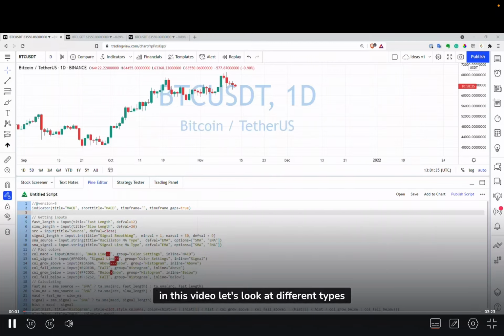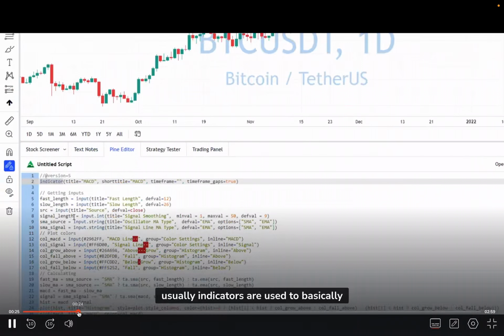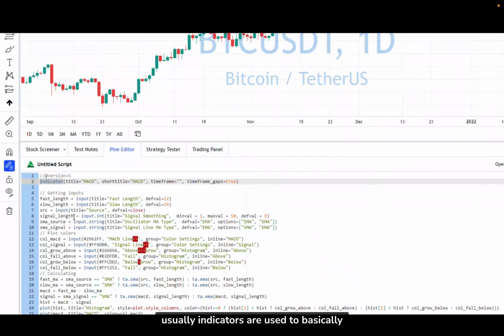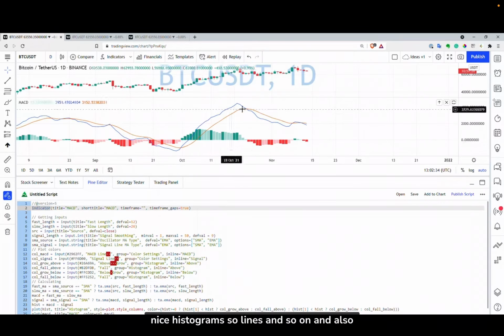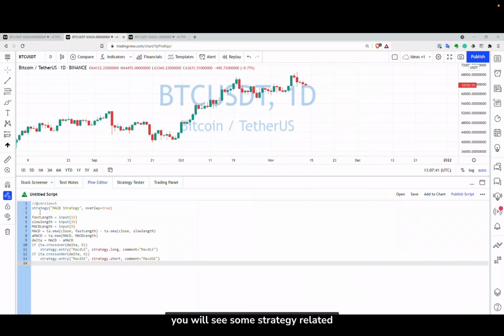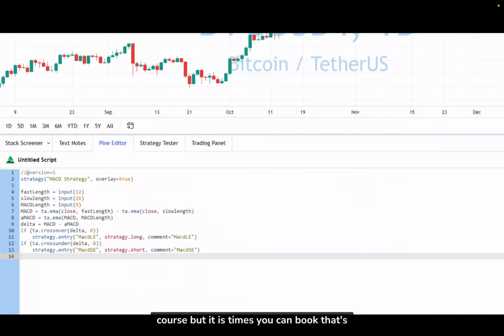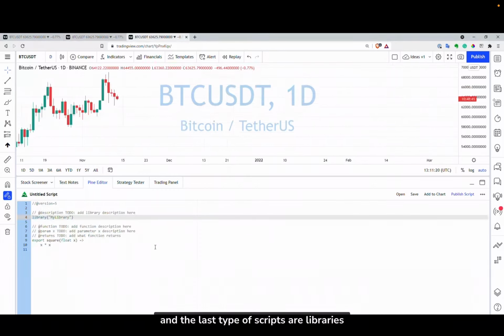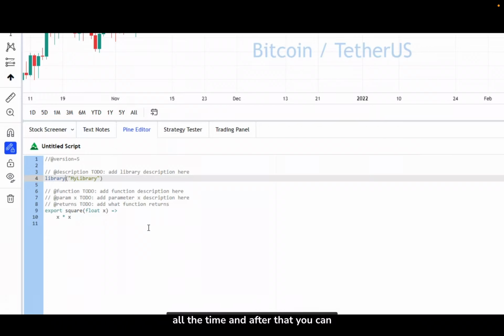1 4 Types of Pine Scripts RIP